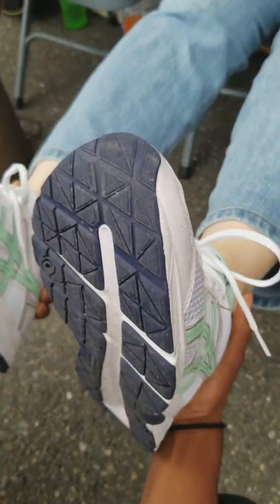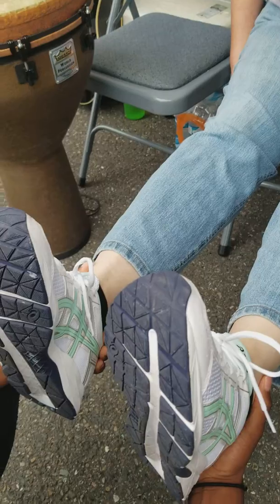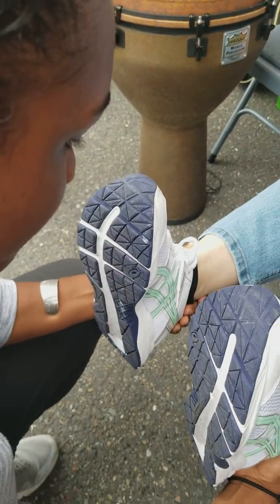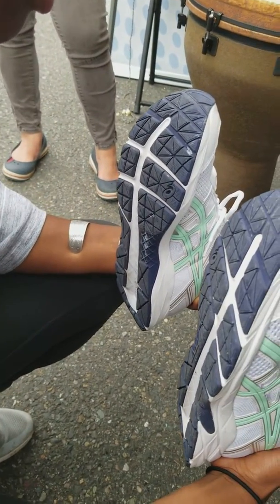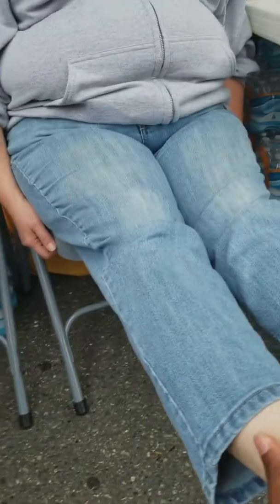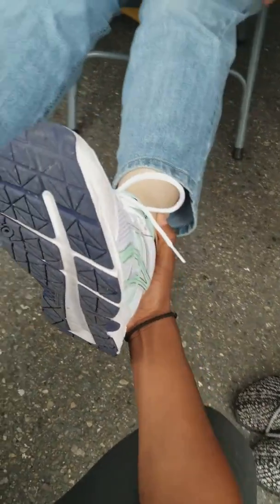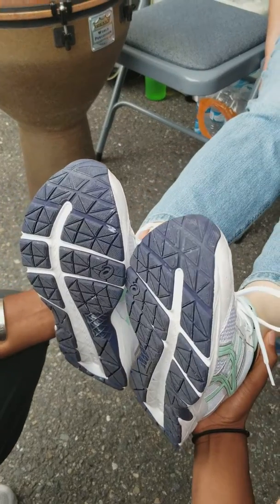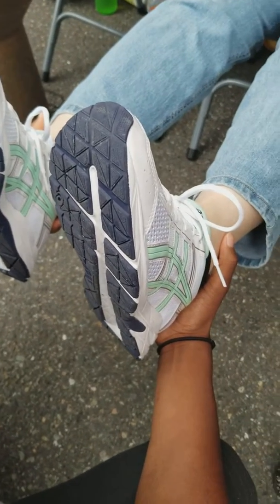Healing @ Burien Strawberry Festival (prt 4)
Leg grows out, back pain diminished at Burien Strawberry Festival on Saturday, June 17, 2017.